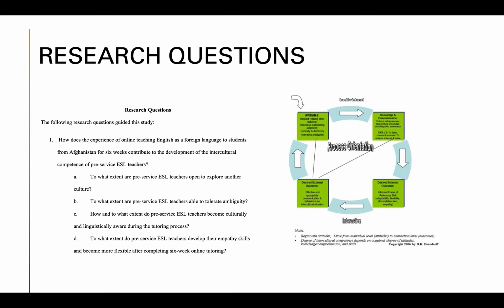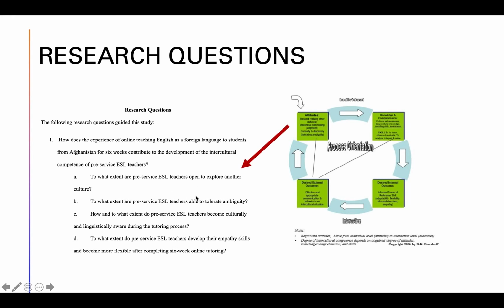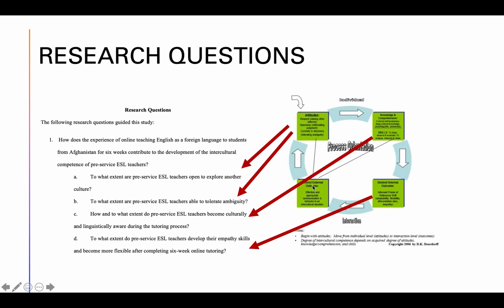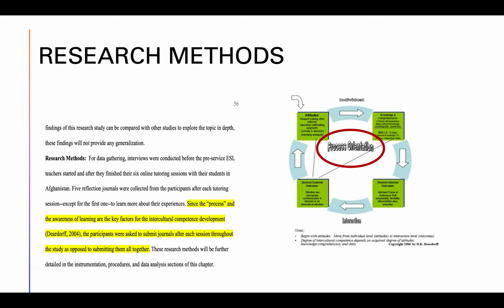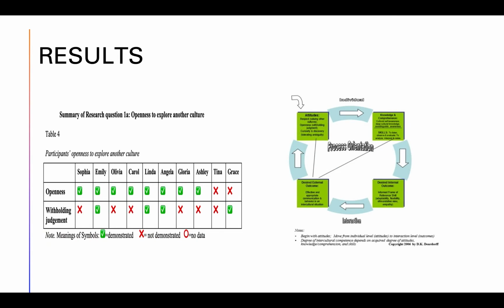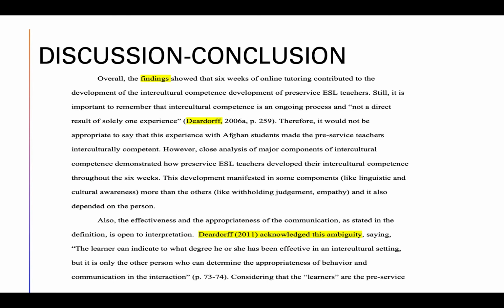Copy of Theoretical framework